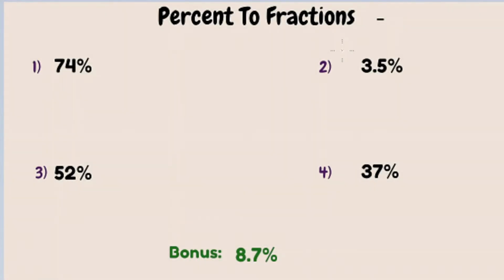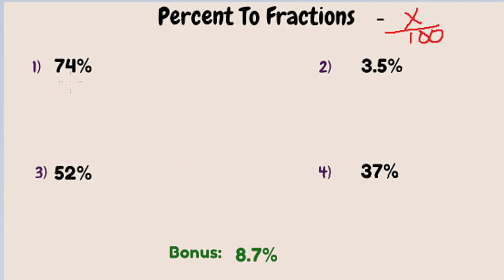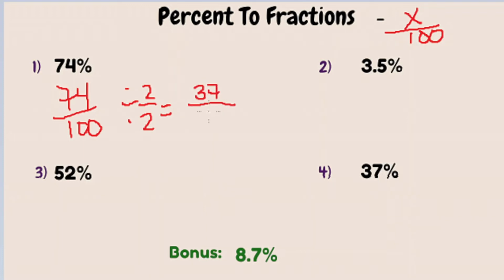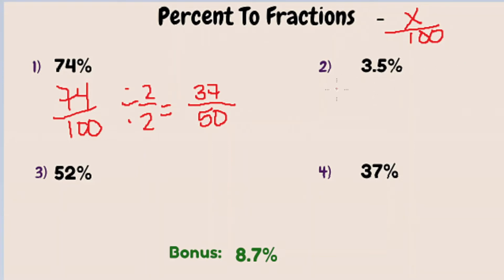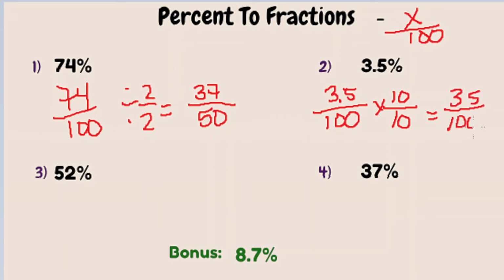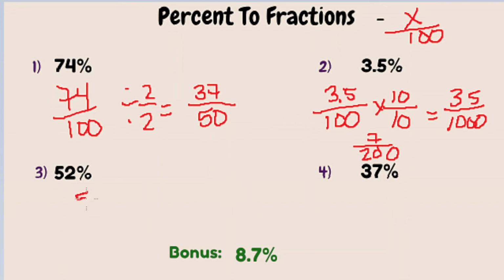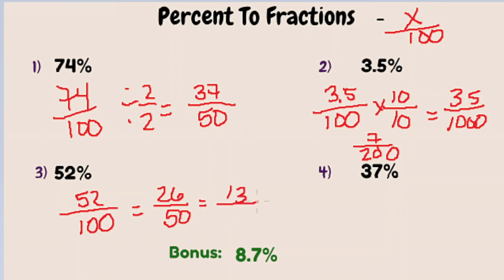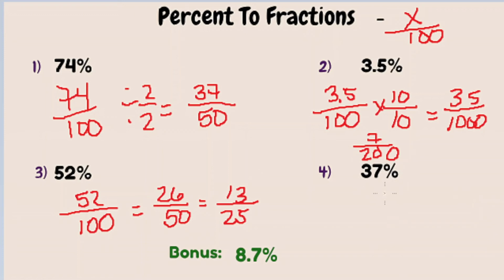Changing A Percent To A Fraction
This video walks you through 4 examples of how to change a percent into a fraction.  Put the percent number over a denominator of 100 and reduce if you can!